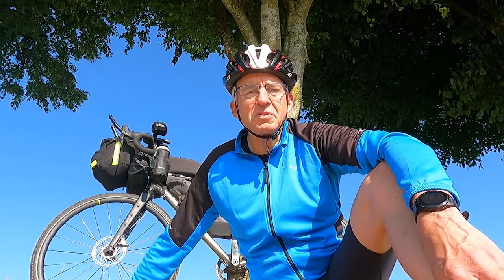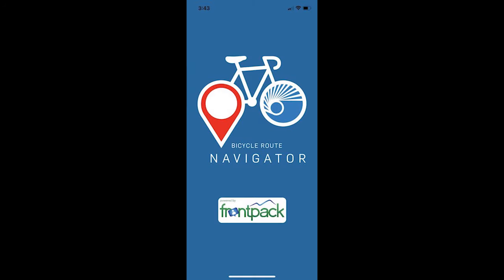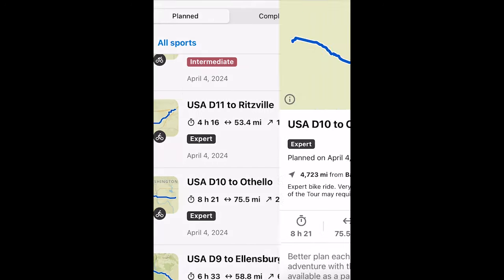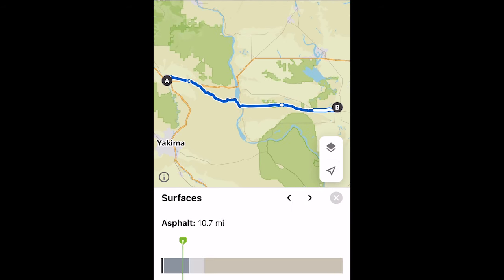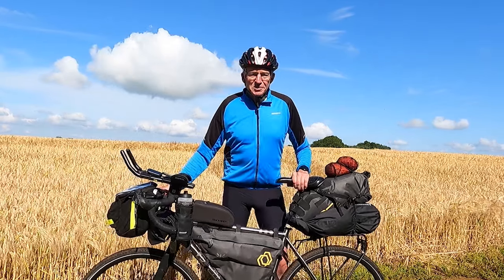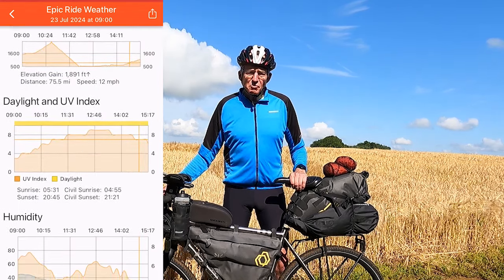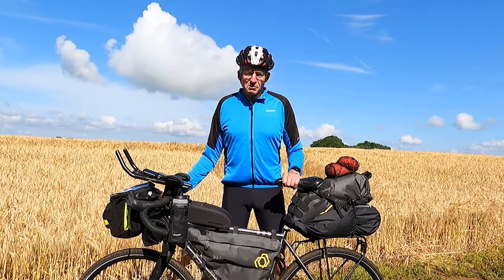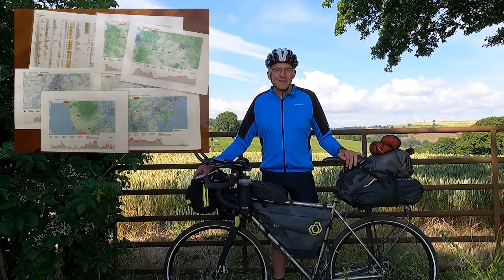USA coast to coast cycle – Route planning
A description of how I went about planning and navigating the route of my recent USA coast to coast cycle ride.

TIMESTAMPS
0:00 Intro
0:42 Preparation
2:13 Pre-made routes
2:48 Google Maps
3:28 Stops
5:06 Komoot
5:46 Everything Changes
6:30 Weather apps
7:51 Navigation
9:08 Close